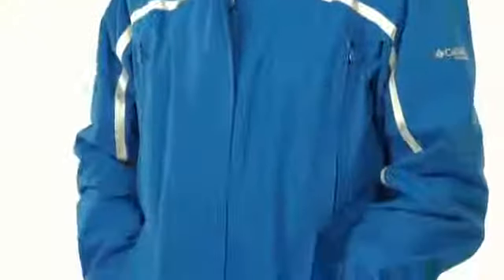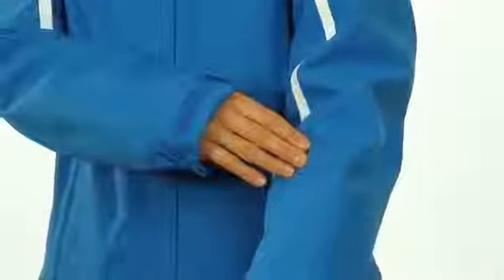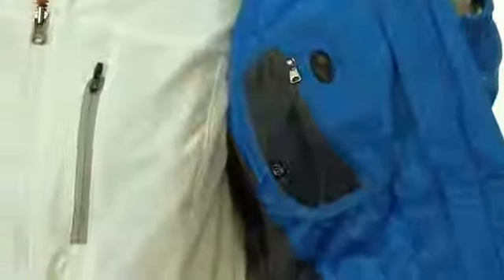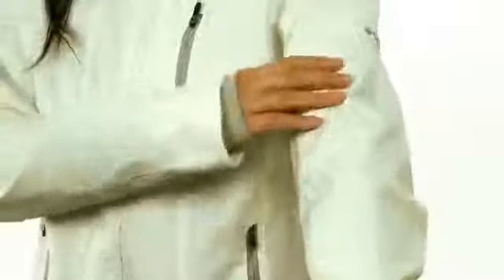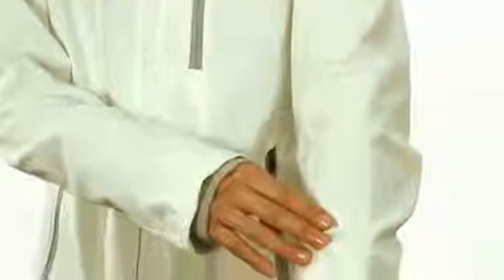Columbia Sportswear Bugaboo Tech™ Parka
Columbia Sportswear Company

1938'de kurulan Columbia Sportswear Company, şapka distribütörlüğü yapan küçük bir aile şirketiyken dünyanın en geniş dış giyim markalarından biri haline gelmiştir. Aynı zamanda Amerika'da kayak giyiminde önde gelen markalar arasında yer almaktadır. Columbia'nın yoğun olarak çizgisi; dış giyim, spor giyim, dayanıklı ayakkabı ve aksesuar alanlarında geniş bir çeşitlilik sunar. Geliştirilen ürünler işlevsel olma özelliği gösterirken aynı zamanda modaya uygun olarak şık dizayn edilmişlerdir.

Columbia Sportswear şirketinin başında 80 yaşındaki yönetim kurulu başkanı Gert Boyle ile şirketin başkanı ve CEO'su, aynı zamanda Gert Boyle'un oğlu olan Tim Boyle bulunmaktadır. Columbia'nın tarihi Gert'in anne ve babası Paul ve Marie Lamfrom'un 1937'de Almanya'dan kaçmalarıyla başlar. Portland, Oregon'da Columbia Hat Company olarak adlandırılan küçük bir şapka distribütörlüğü alırlar. Teslimatlar sırasında üreticilerden kaynaklanan problemlerden dolayı ürünleri kendi başlarına üretmeye karar verirler.1948'de Gert daha sonraları aile şirketine katılacak ve büyüyen şirkette önemli bir konumda yer alacak olan üniversiteden arkadaşı Noel Boyle ile evlenir. Noel'in 1970'de kalp krizi yüzünden aniden ölmesiyle, Gert oğlu Tim'den yardım alır. Columbia bütün bu yaşananlara rağmen kısa sürede hızla ilerlemeye başlar. Su geçirmez, nefes alabilir kumaştan ceket yapan ilk firmalardan biridir.

Columbia Interchange Sistemi'yle, çok yönlü kombinasyona olanak veren bir teknoloji geliştirmiştir. 80'lerin başında, 60 yaşında olan Gert hazırlanan reklam kampanyalarıyla "Mother Boyle" rolüyle popüler hale gelmiştir. 1998'de şirket halka açılmış ve Columbia aktif outdoor tekstil endüstrisinde dünya lideri olarak yeni bir devir başlatmıştır. Tüm dünyada 2700'den fazla çalışanı olan Columbia'nın ürünleri 72 ülkede 13.000'den fazla perakende noktasında tüketicileriyle buluşmaktadır. Omni-Tech ve Omni-Shield teknolojileri ile de Mother Boyle daha yüksek performans elde etmeyi sağlayan, ısı kaybını önleyen, giysileri yağmurdan ve kardan koruyan su geçirmez teknolojilerini yaratmıştır.

 Mont
Ceket
Yağmurluk
Polar Üst
Pantolon
İçlik
Gömlek
T-Shirt
Polo T-Shirt
Şort
Deniz Şortu
Bot
Ayakkabı
Eldiven
Bere
Atkı
Şapka
Çanta